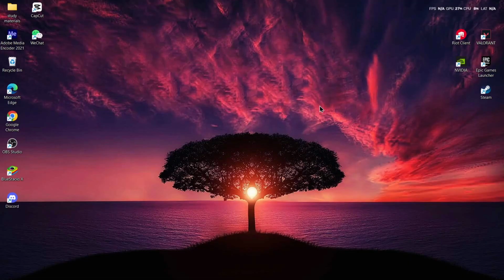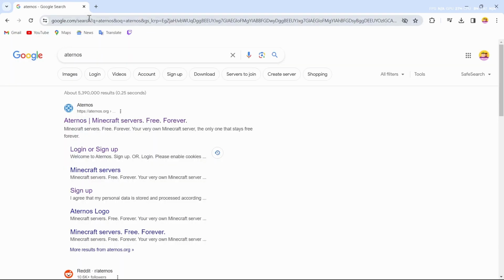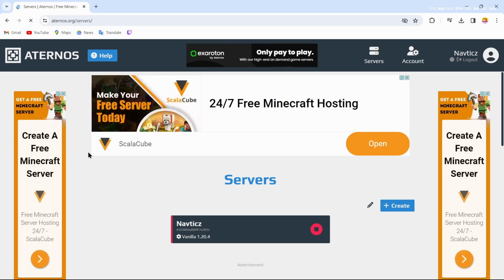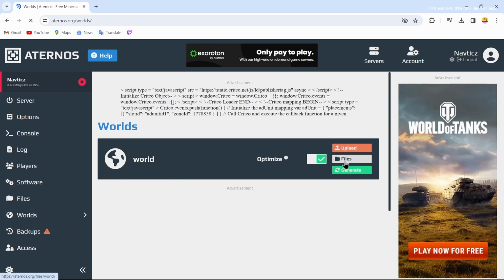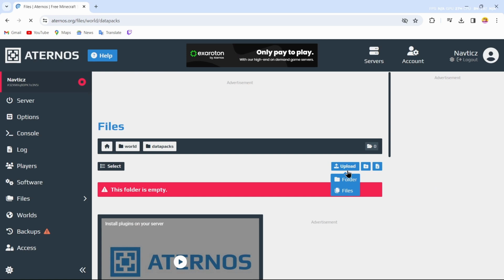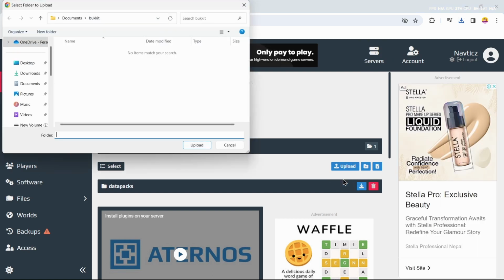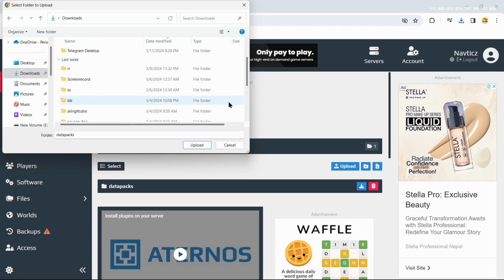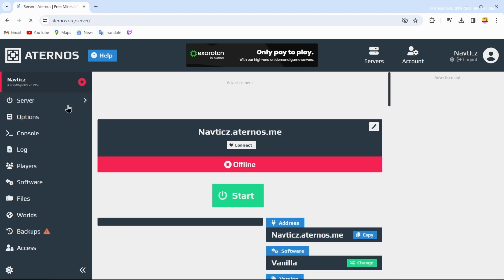How to Add Data packs to Aternos?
Aterverse Architect! Master Adding Datapacks to Your Server with GadgetGrasp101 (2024 Guide)
Craving custom experiences on your Aternos Minecraft server? Yearning to spice things up with unique challenges, features, and adventures? Fear not, creative engineers! This GadgetGrasp101 guide equips you with the knowledge to seamlessly add datapacks to your Aternos server,